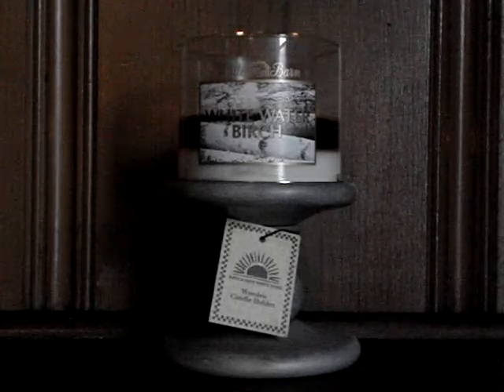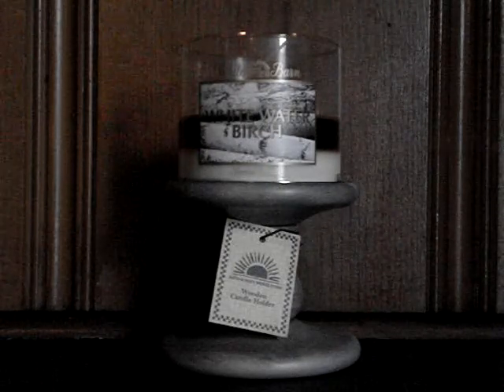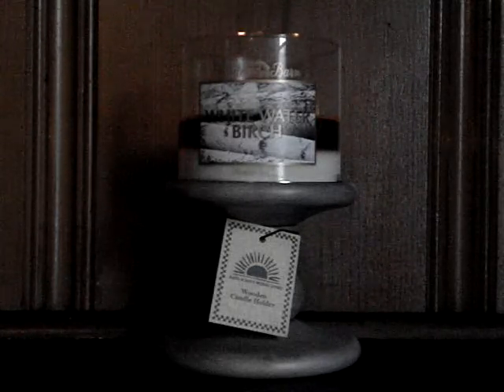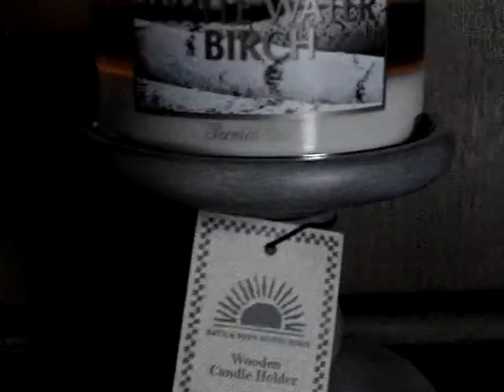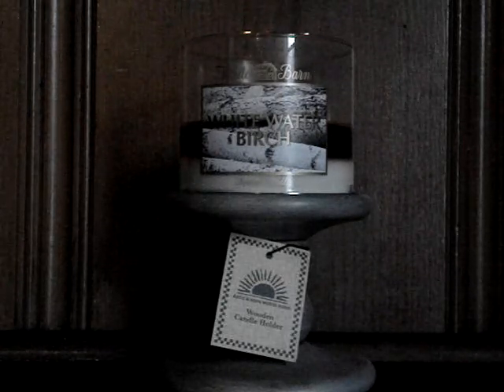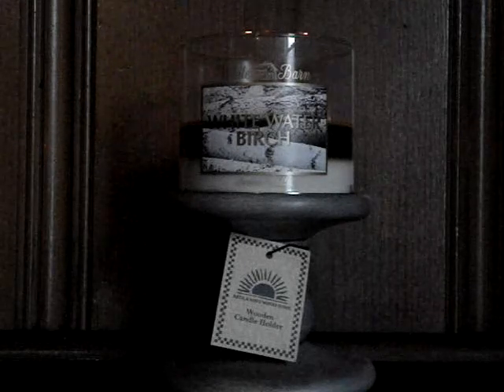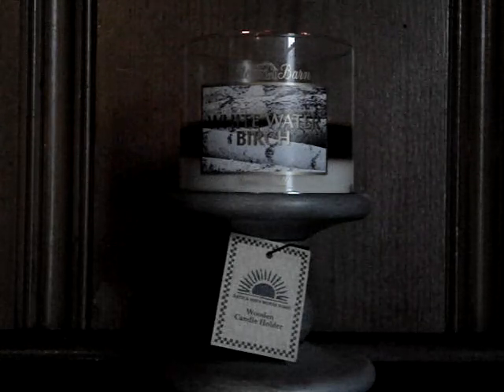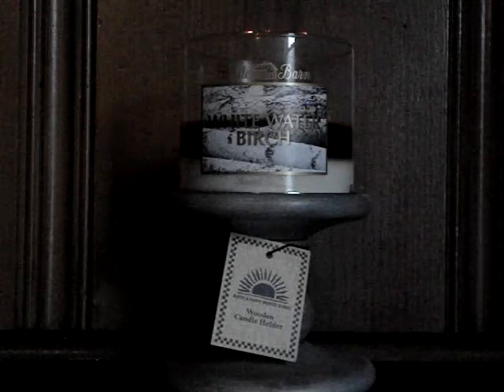Bath and Body Works White Barn Candle Review- Candle of the Week: White Water Birch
Sorry for the bad lighting! This candle started out fairly well! The second day came around and BAM! The wax turned black and the flames shrunk! The performance was flawless the first time around! This is a nice scent! On cold throw, this smells like an old discontinued scent from the "Odor Eliminating" line, "Brilliant Citrus," with a cheap undertone of cologne! Now, it just smells like an old perfume/powder that my grandmother used to wear, "Jean Naté!" Nostalgic, but very unappealing! Not a repurch!